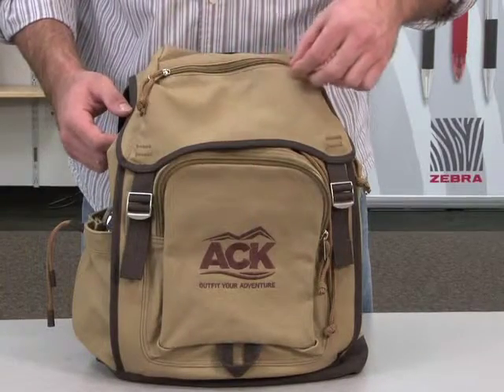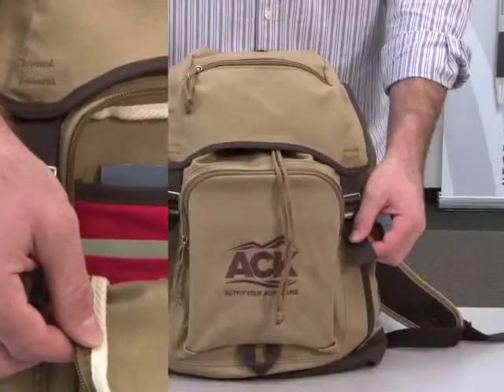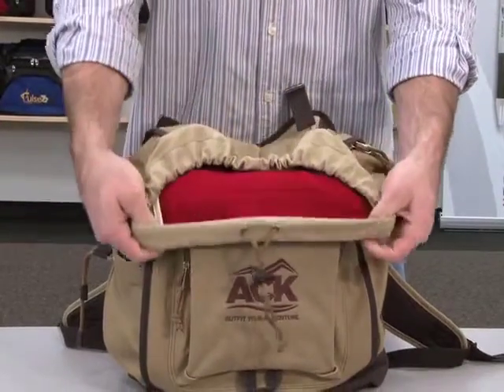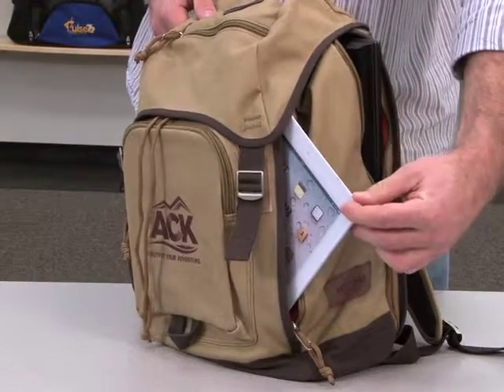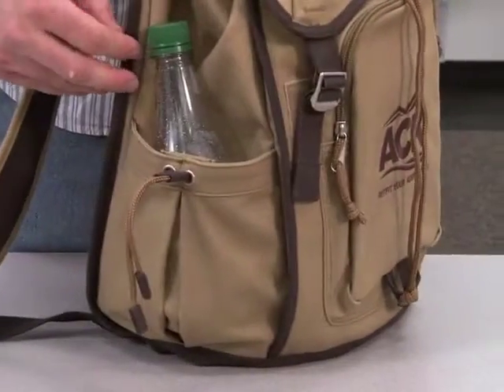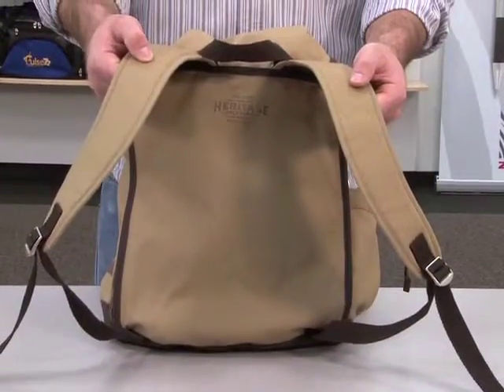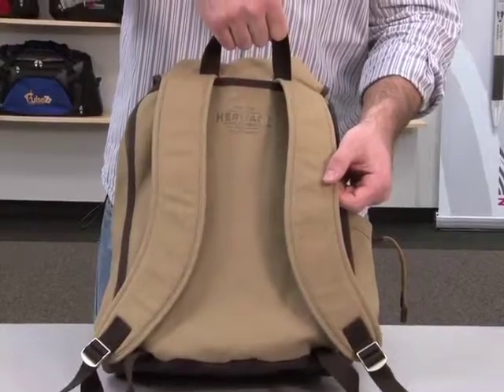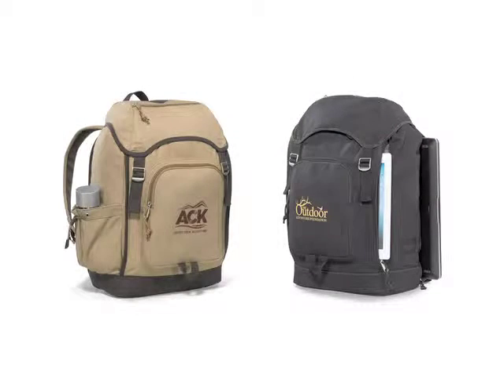Heritage Supply Trek Computer Backpack (5500G)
Large main compartment with felt lining and drawstring closure. Backpack hood attaches with Velcro straps and metal buckle attachments. Front zippered pocket with multi-function organizer. Top zippered pocke. tSeparate side zippered, felt-lined pocket for storing a tablet and laptop (fits up to a 10" tablet) Expandable water bottle pocket with metal grommets and drawstring accents (water bottle not included) Top grab handle. Padded, adjustable shoulder straps.